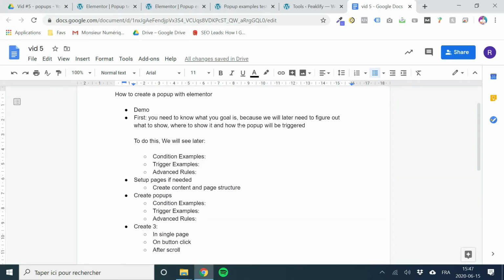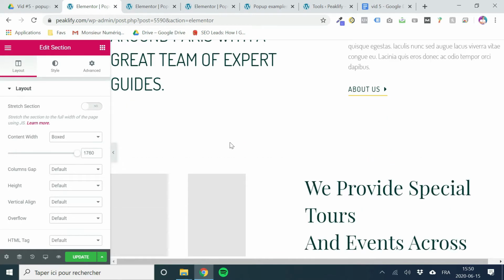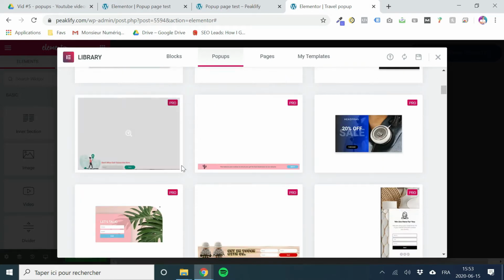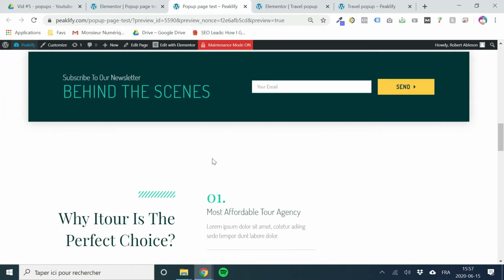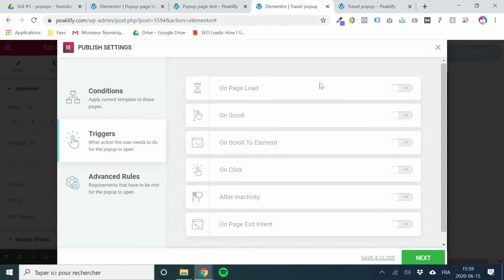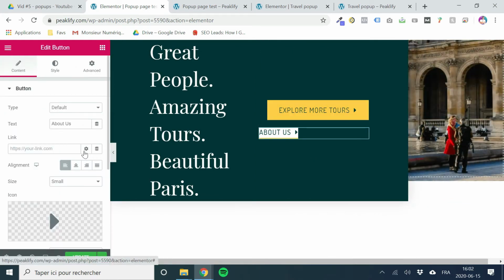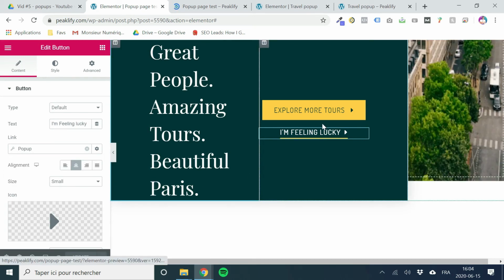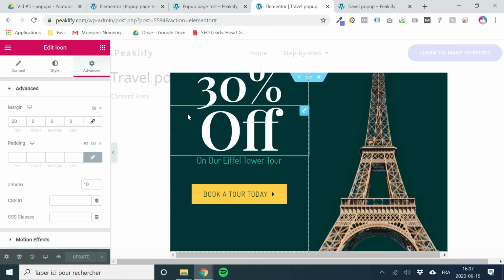[Step-By-Step] How To Create A Popup In Wordpress With Elementor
Learn step-by-step how to create a beautiful popup in Wordpress using Elementor.

We will cover in-depth:
- How to show a popup on a single page
- How to show a popup after page scroll
- How to show a popup on button click